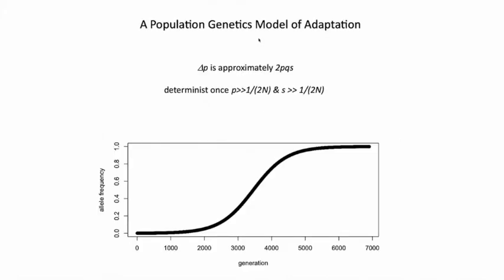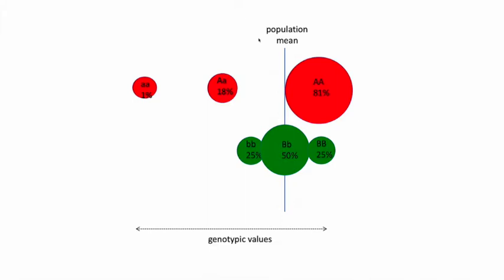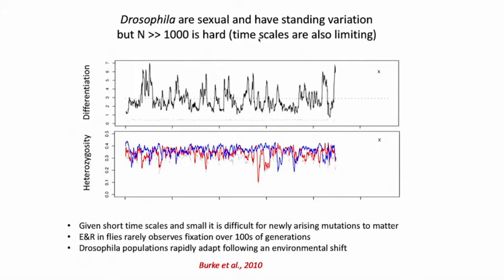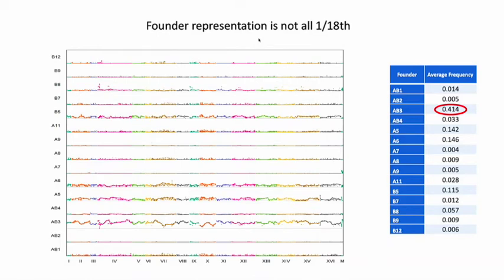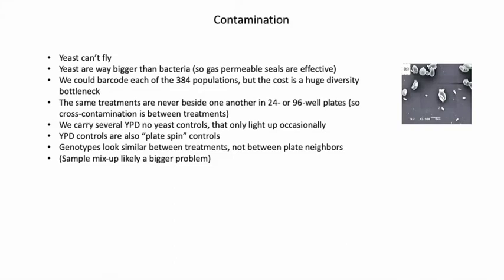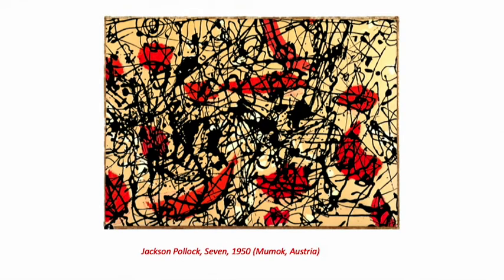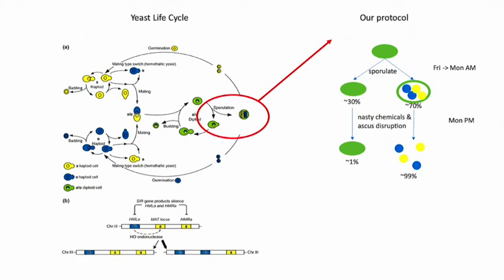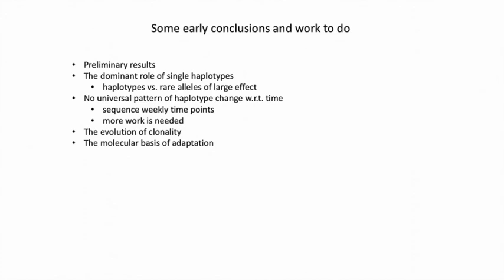Anthony Long - PopGen Vienna Experimental Evolution Workshop 2019. talk 1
"Sexual and Asexual evolution of a 18-way synthetic population of yeast". Anthony Long was an invited speaker for the PopGen Vienna course "Experimental evolution: bringing theory and practice together".